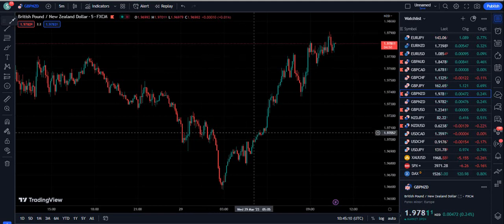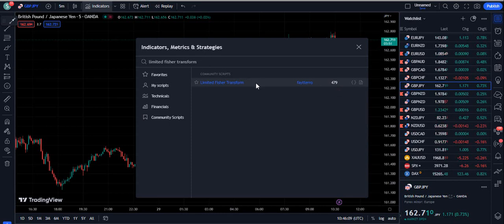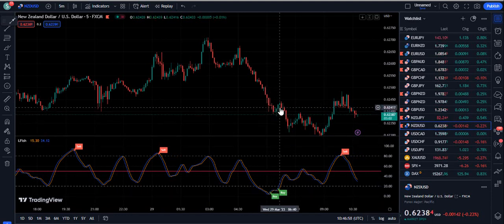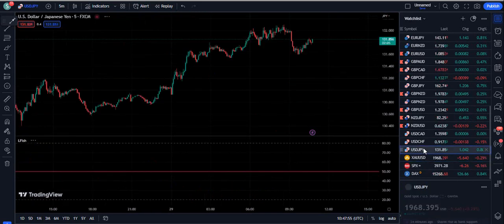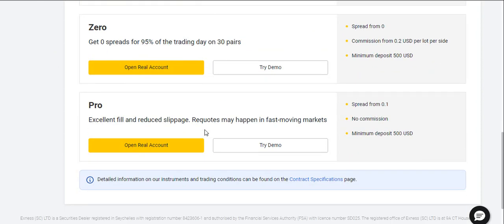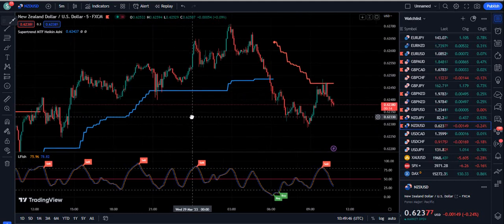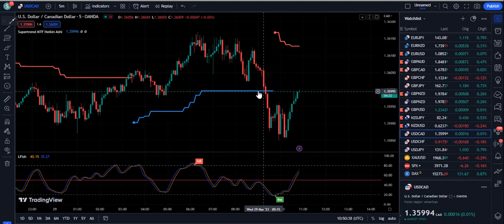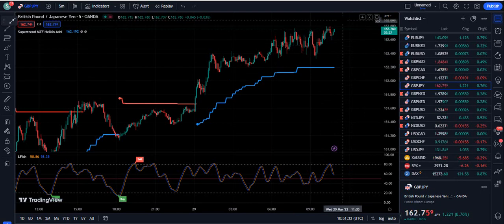Make 6 Figures With THIS Scalping Strategy!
In this video I have discovered the scalping strategy which can help you to make 6 figures for your investment. I have given a detailed review on how you can play with these tools in various profitable ways.